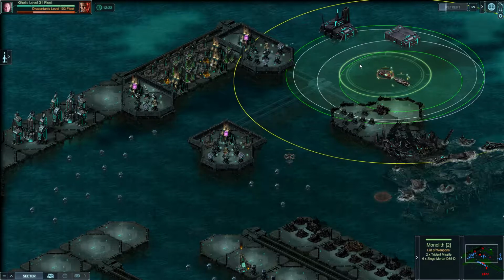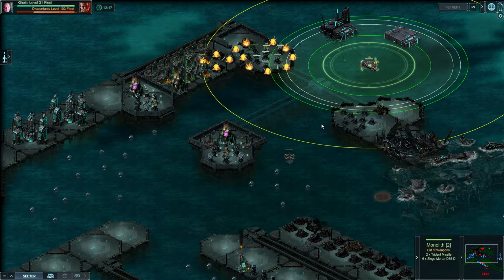103 with Zelos + one Monolith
Doing the FM using a single Monolith with my Zelos tank.